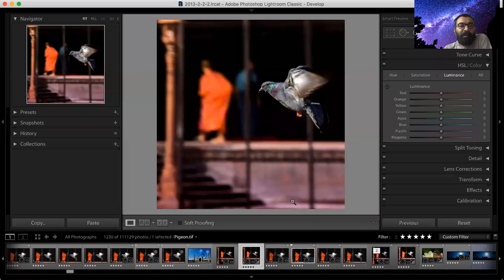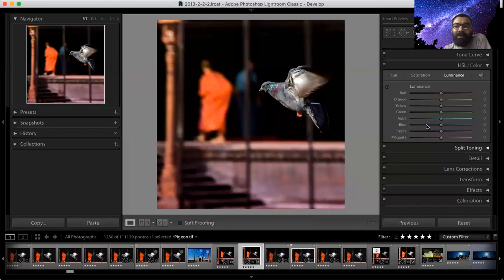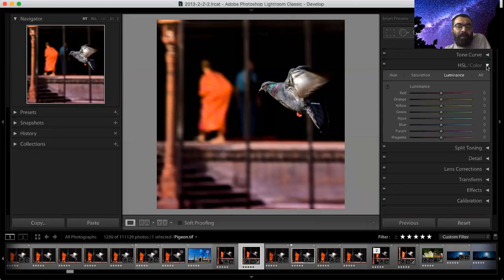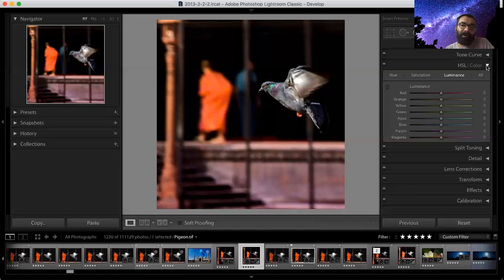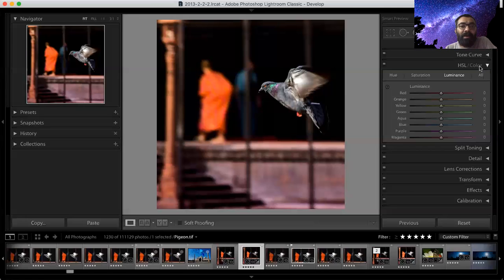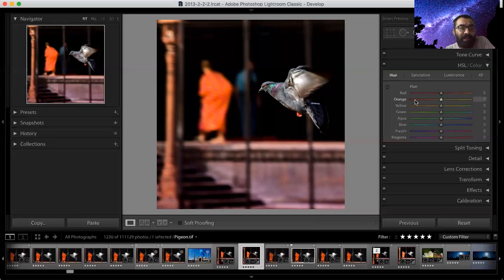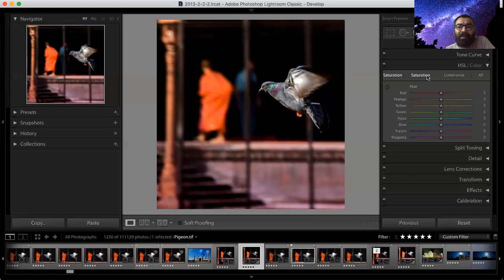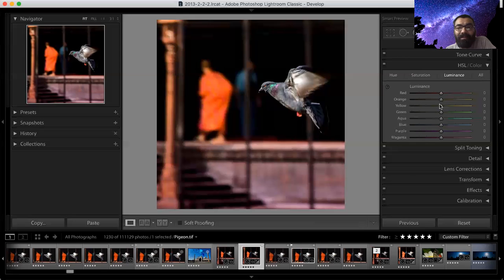Hue, Saturation & Luminance Simplified Adobe Photoshop Lightroom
Understanding and differentiating between Hue, Saturation & Luminance can be hard. It can also get confusing at times. This video would make it simpler for you through a very simple example. Check out what we are talking about and hope you it's helpful for you. Hue, Saturation & Luminance are standard terms in most of the photo as well as video editing softwares, so it would be helpful irrespective of the editing tool you use.